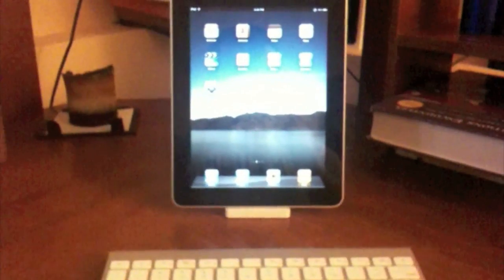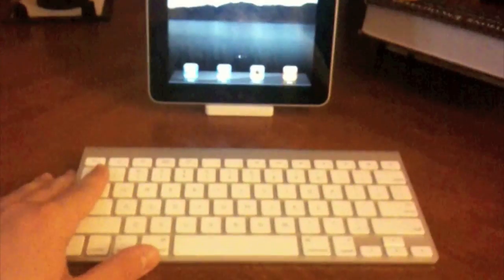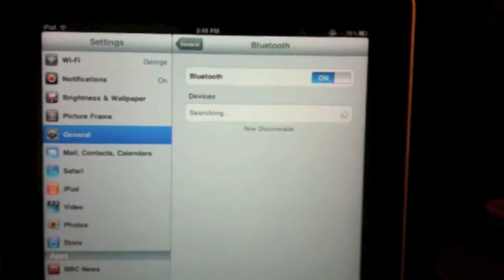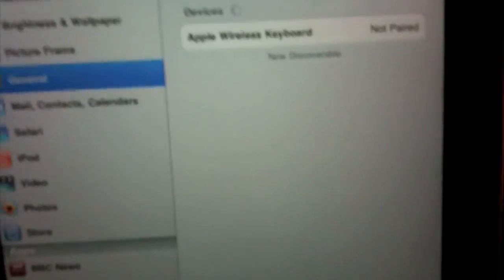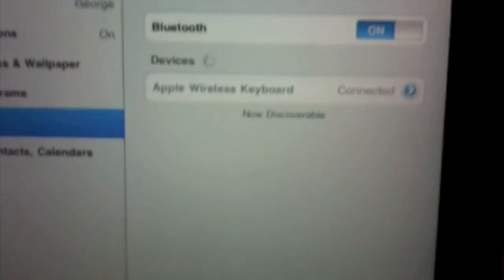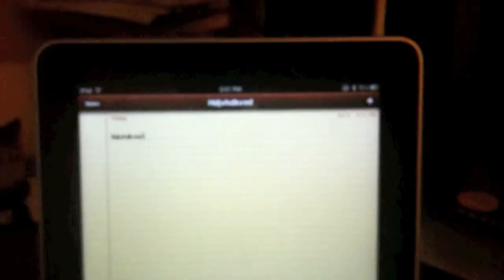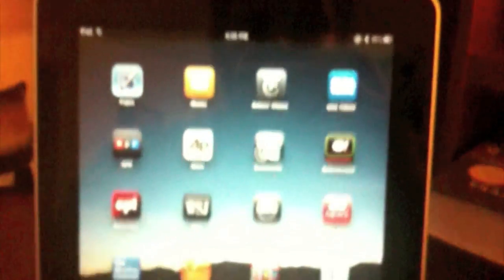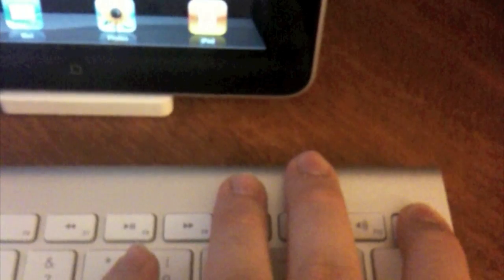iPad Tutorial: How to Setup a Bluetooth Keyboard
This video shows you how to pair an Apple Wireless Keyboard with the iPad. You need an iPad and a keyboard with bluetooth or you can buy the optional Keyboard Dock which retails at Apple for $69 and includes a keyboard with an integrated dock.